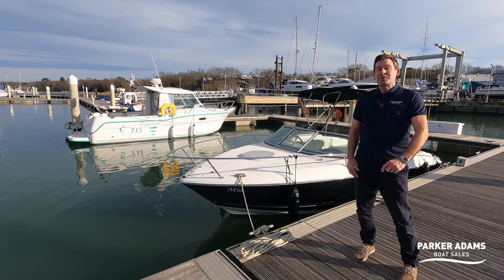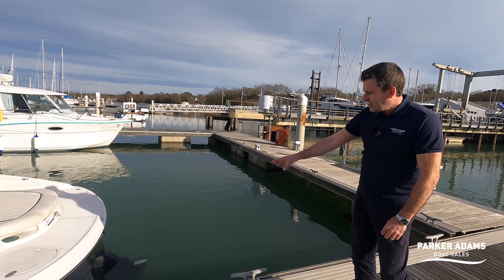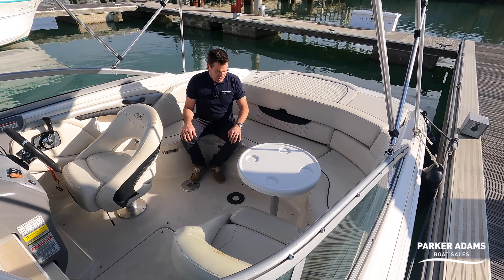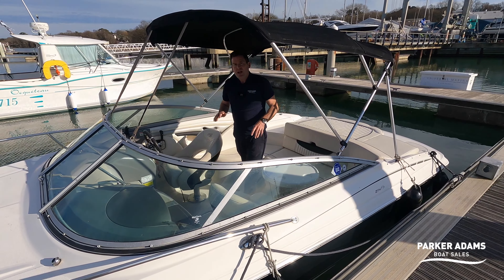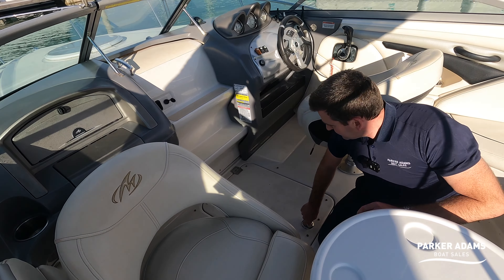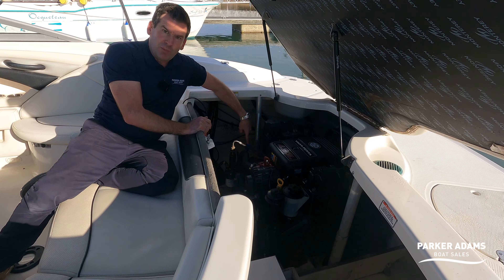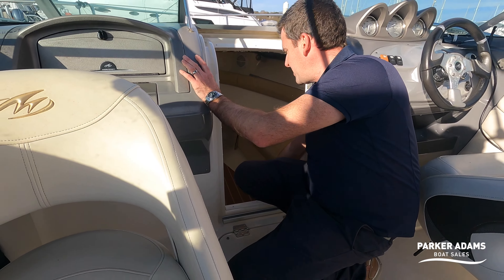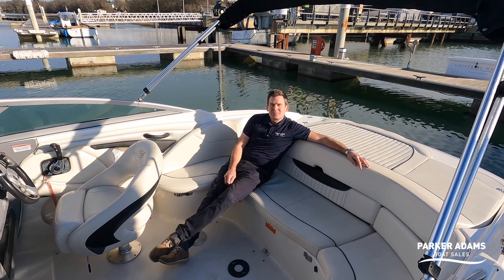Walkthrough Tour - Monterey 214FS - Brilliant Speedboat with Cuddy Cabin, powered with 4.3l Engine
A great boat for Solent boating fun, based on the Hamble and available right away

Full details to come :-)